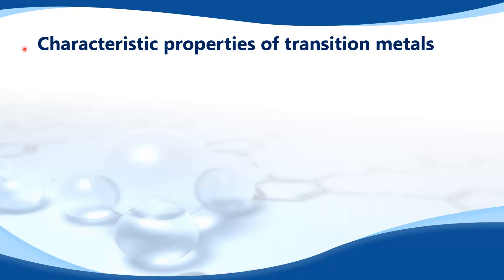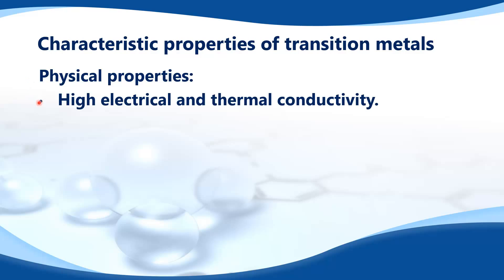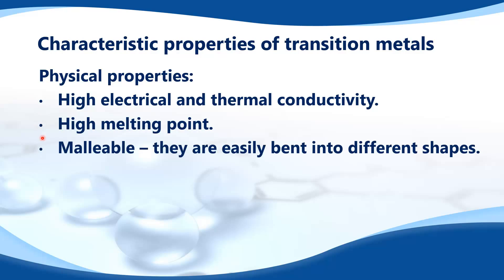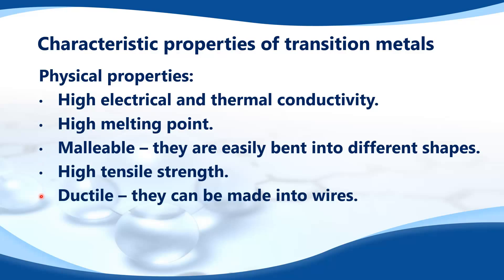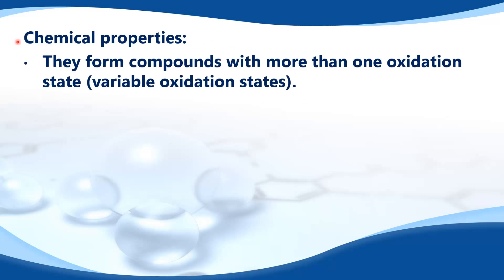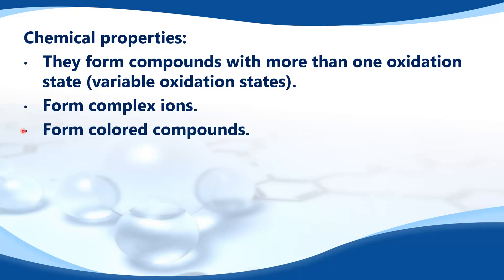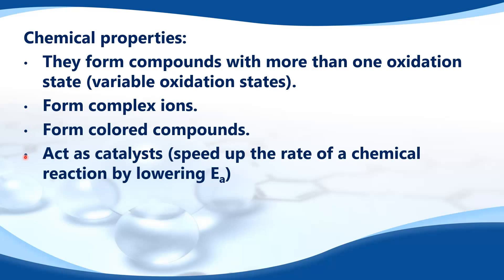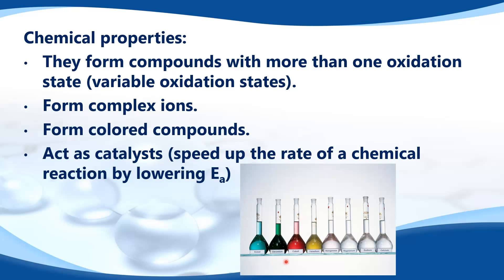13.2.1 List the characteristic properties of transition elements.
13.2.1 List the characteristic properties of transition elements.